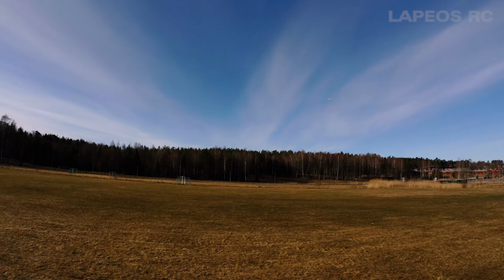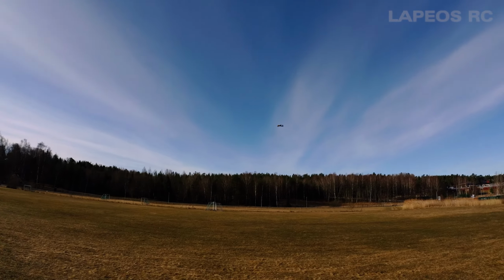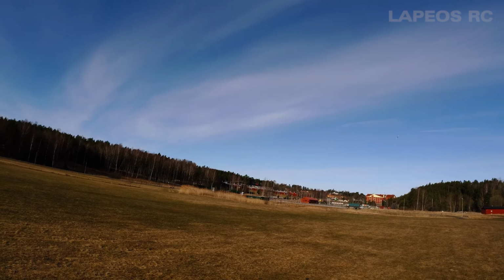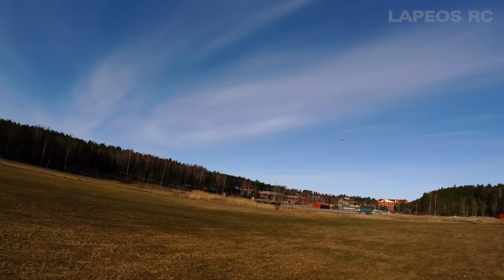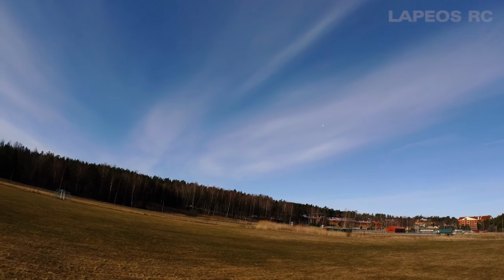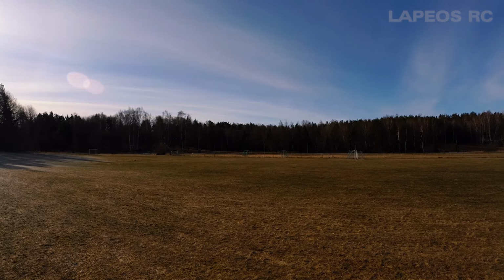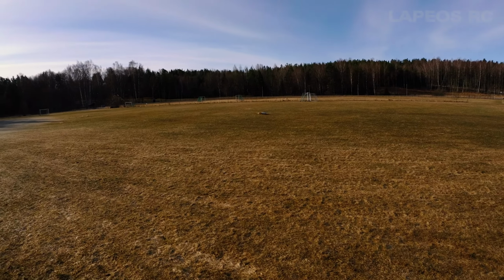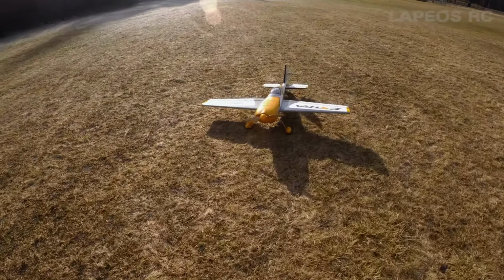E-Flite Extra 300 Great aerobat!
In my continuous exploration of this Extra 300 I took it for another practice flight. Excellent way to start a day.

I fly mine on 4s 2200mAh Battery and Spektrum NX10.

Wing spann: 1308mm
Length: 1260mm
Weight: 1510grams